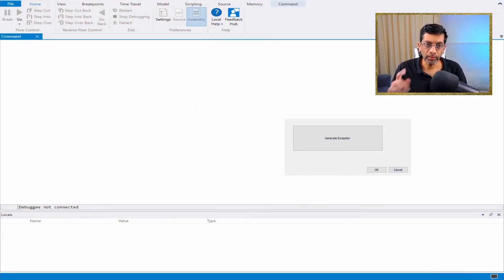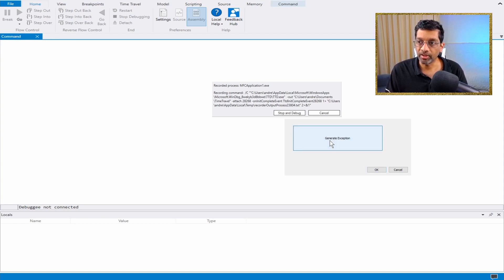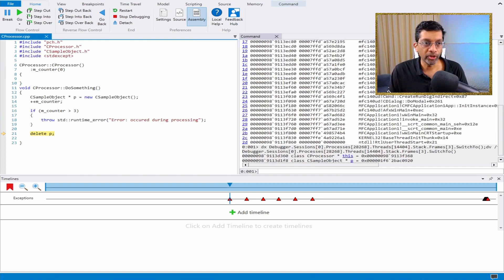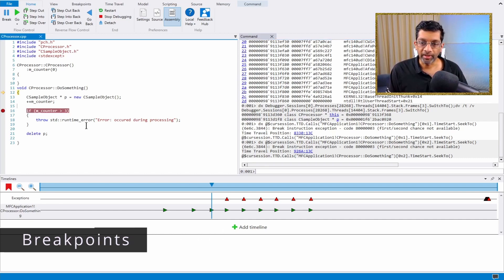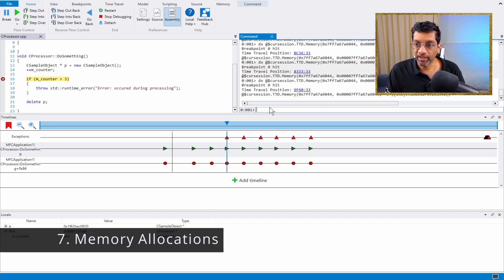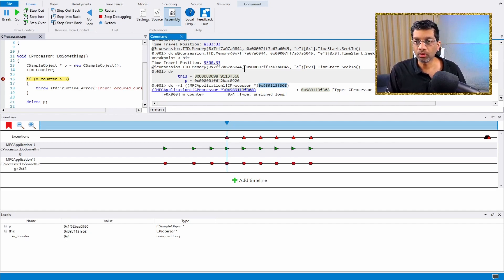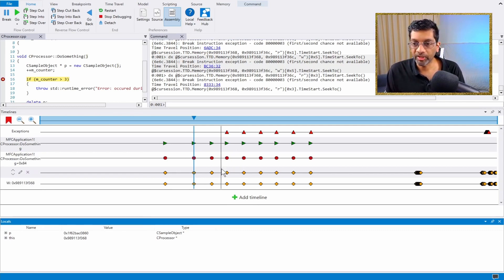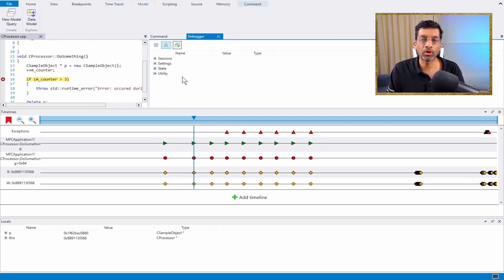Time Travel Timeline debugging by stepping forwards and backwards using timelines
More Advanced time travel debugging by stepping forwards and backwards with WinDBG

Chapters
0:13 1. Introduction
0:38 2. WinDBG Demo
3:37 3. Start Debugging
4:44 4. Plot Functions
6:17 5. Breakpoints
7:57 6. Memory Allocations
11:15 8. Summary

Commands Used
.symfix
.sympath+
.srcpath
.reload
kM
dv